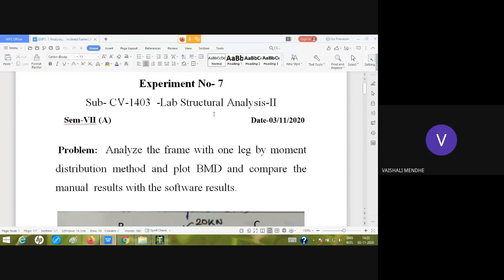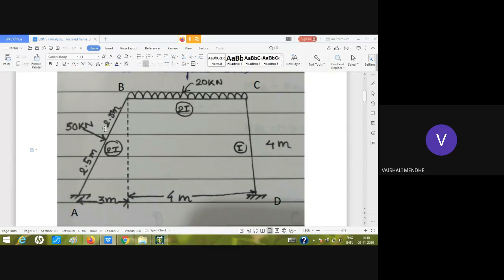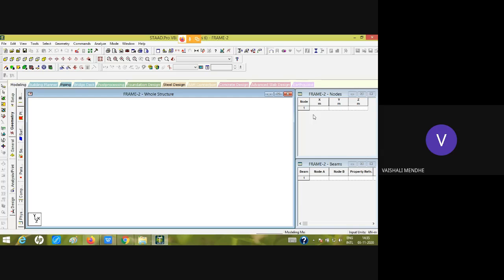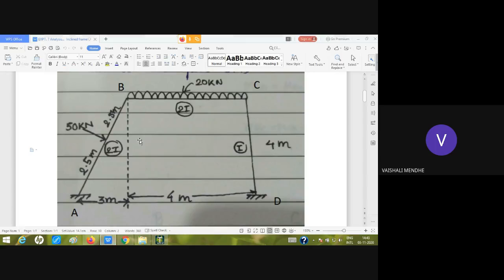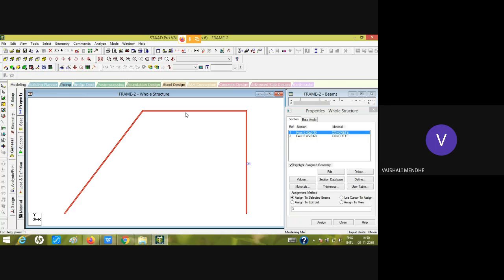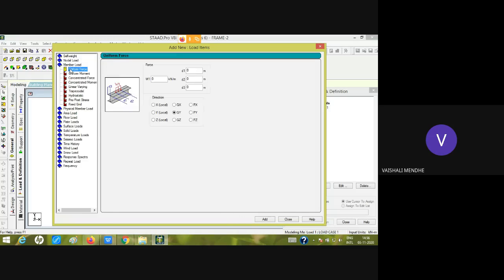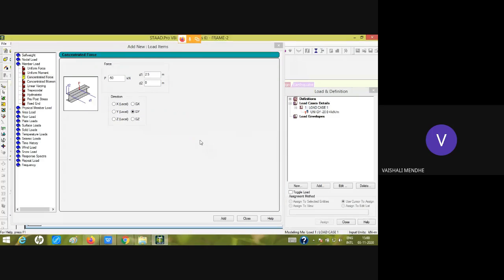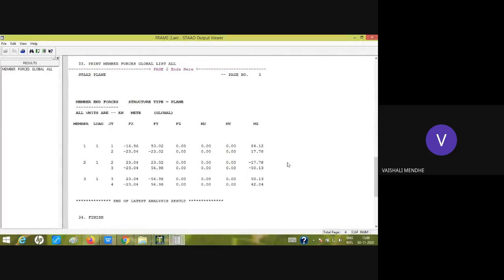aba tfnx tho 2020 11 03 at 00 51 GMT 8